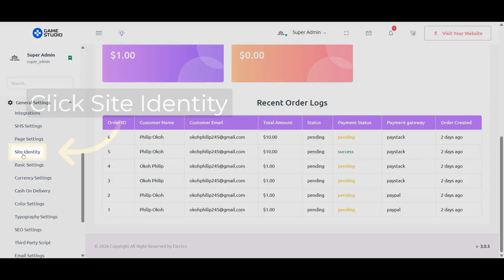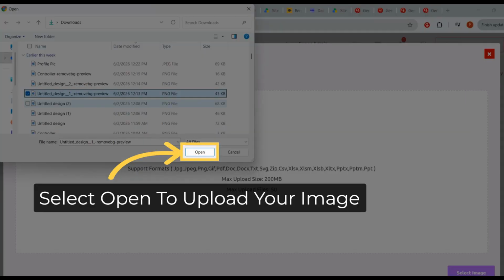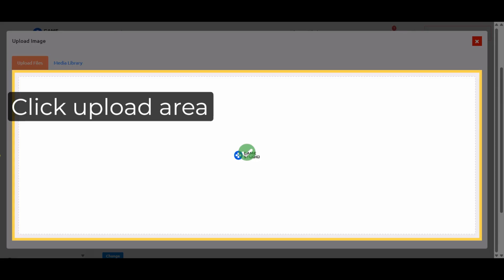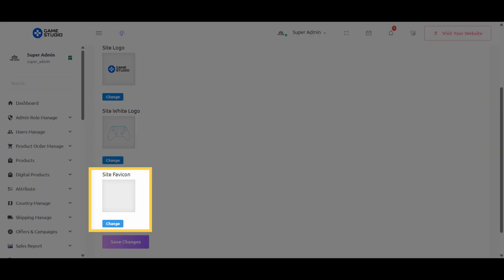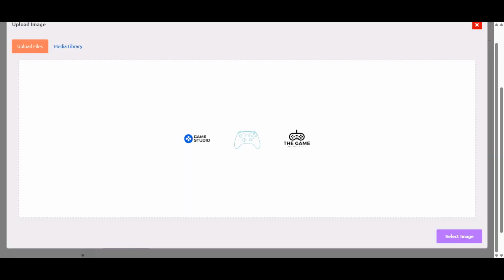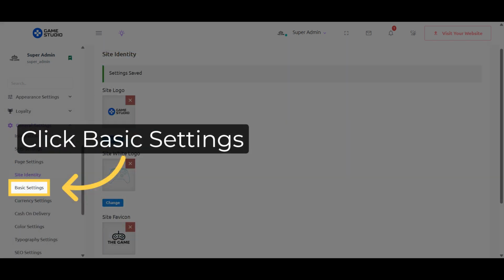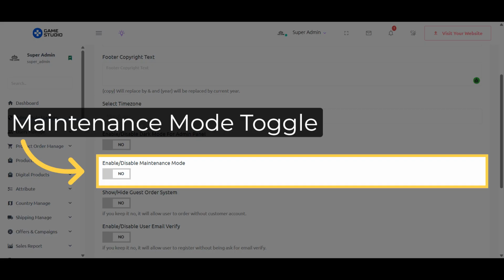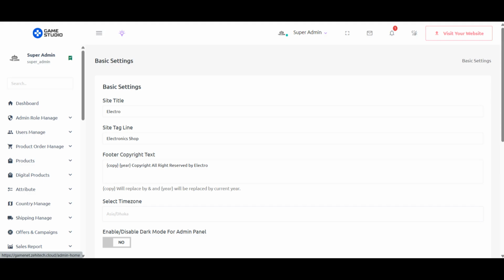General Settings: Configuring Site Identity And Basic Settings In SiteCliq Stores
Ready to customize your brand and make your shop uniquely yours?
This step-by-step guide shows you how to configure your site identity and basic settings on SiteCliq Stores with ease.

In this video, you’ll learn:
• How to access your store's general settings dashboard
• How to update your site identity, including your store name and logo
• How to configure essential basic settings to keep your business running smoothly